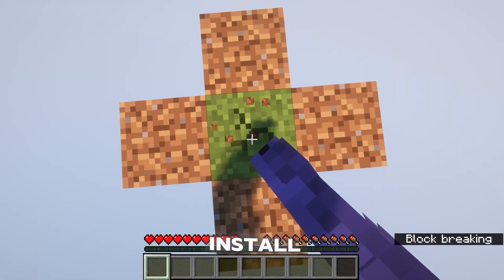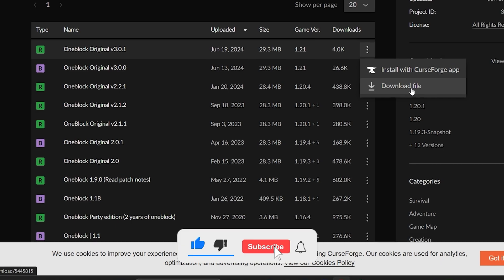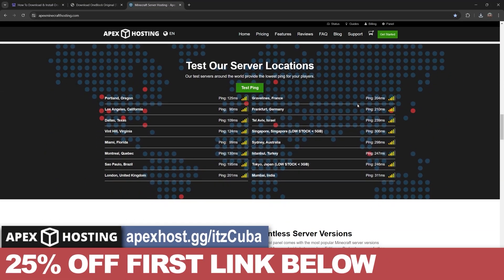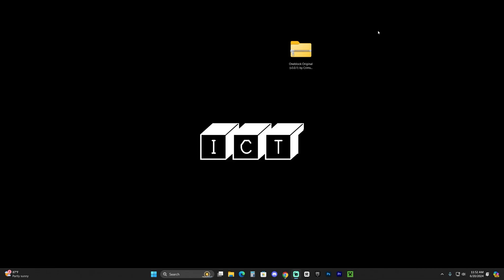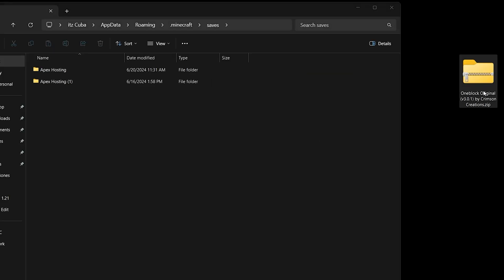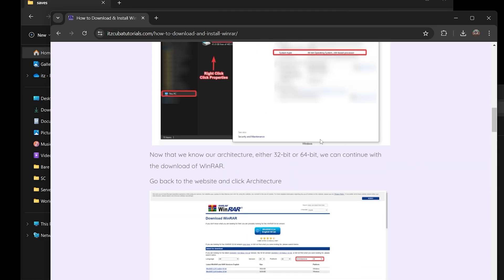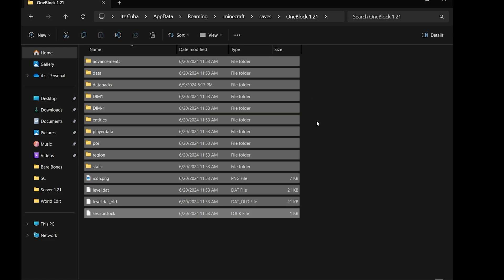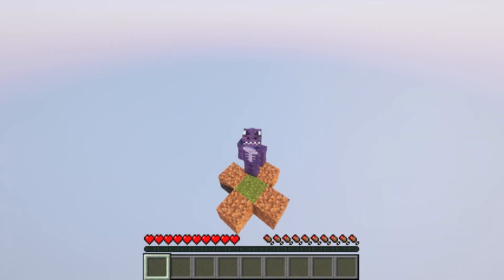HOW TO INSTALL OneBlock SKY BLOCK (TRIALS CHAMBER) Map for Minecraft 1.21! Download and Play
LINKS

MY STUFF

INFO

Learn How to Download the OneBlock Original Skyblock for Minecraft 1.21 and how to install the OneBlock Original 1.21 Skyblock for Minecraft 1.21, using our easy guide, because a how to play oneblock original 1.21 skyblock guide for Minecraft 1.21.2 was needed.

Hello and welcome to our video tutorial on how to download and install OneBlock Original Skyblock for Minecraft 1.21 In this video, we will walk you through the step-by-step process of downloading and installing this popular mod pack.

OneBlock Original Skyblock 1.21 is a challenging and unique mod pack that adds a single block to the world and challenges players to survive and thrive on it. With a focus on exploration and resource management, 1.21 OneBlock Skyblock is a great mod pack for players who enjoy a more survival-oriented gameplay experience.